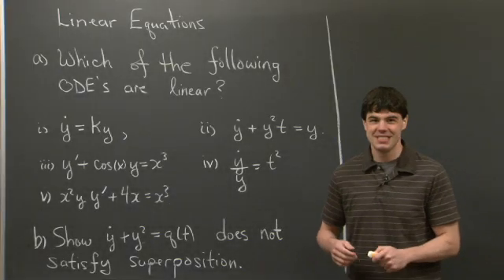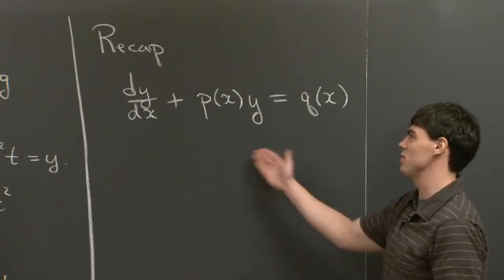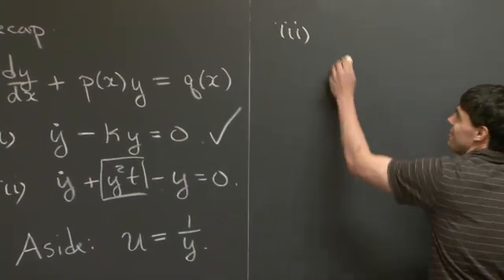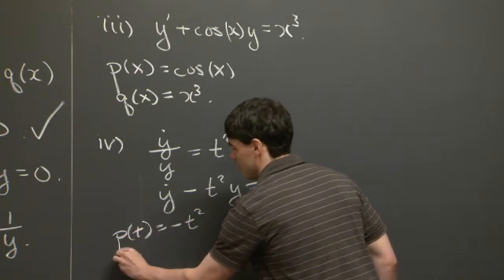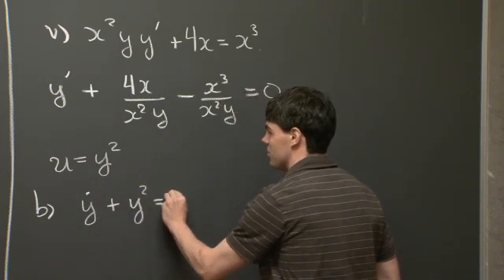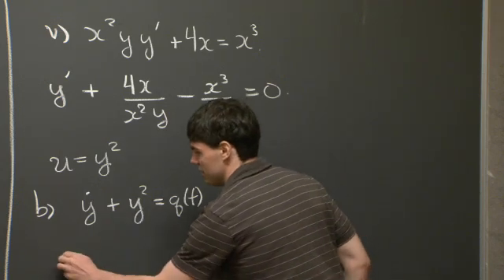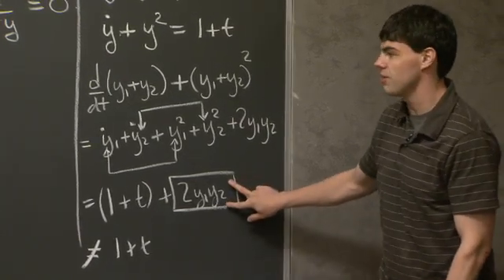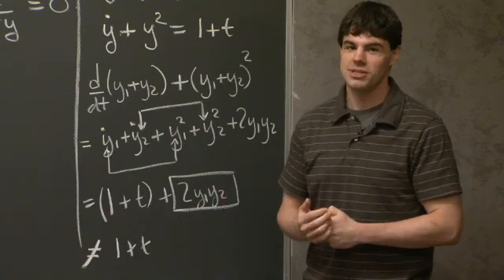Linear Equations | MIT 18.03SC Differential Equations, Fall 2011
Linear Equations